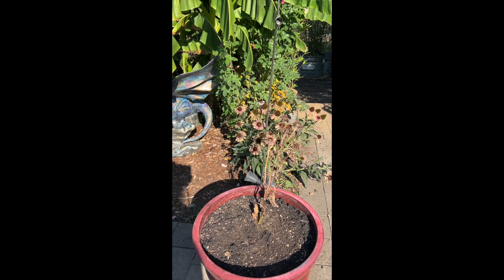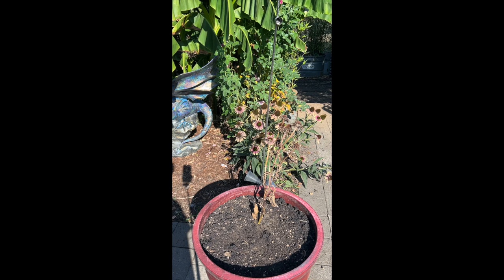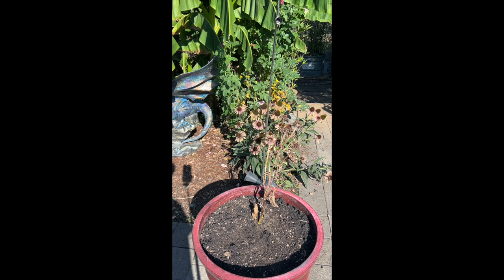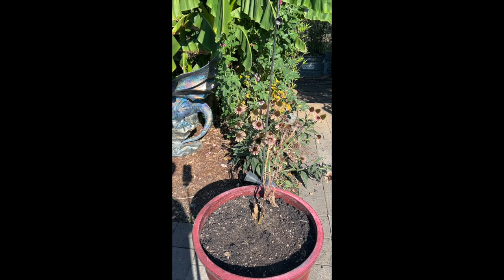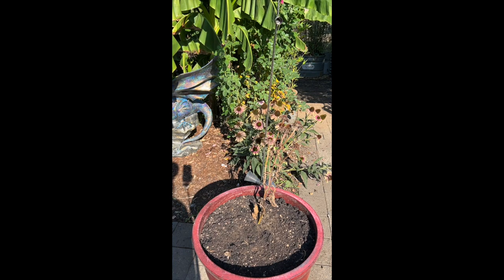Reviving a broken plant